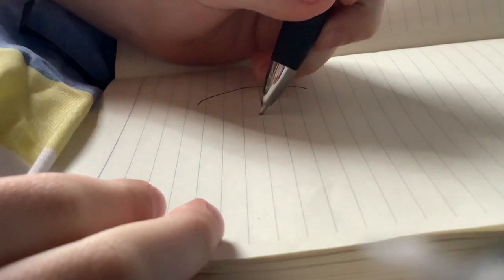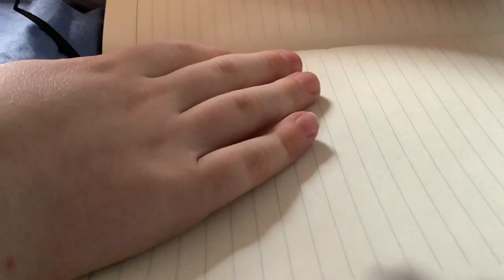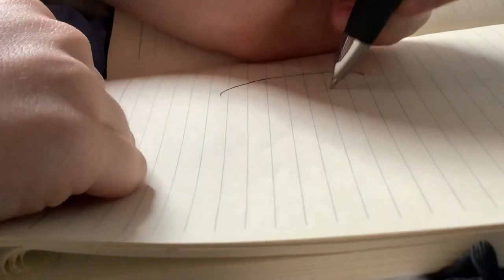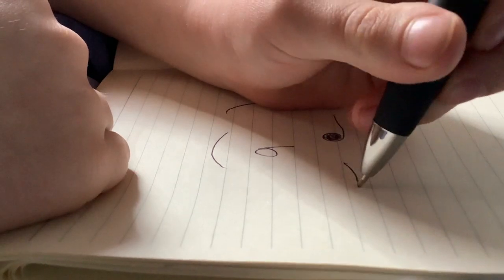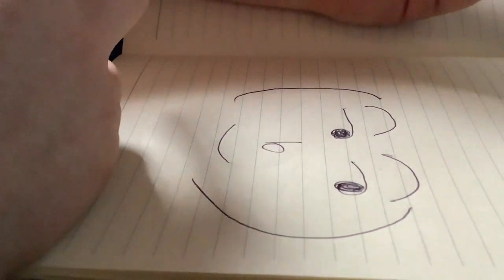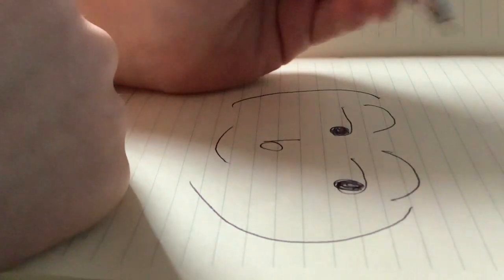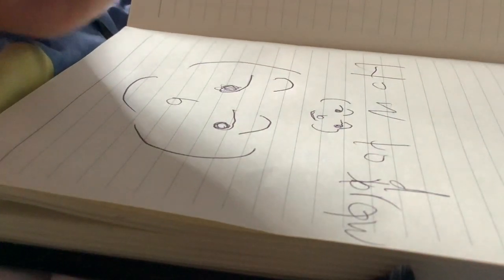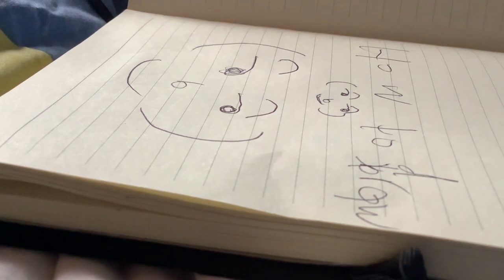How to draw ( ͡° ͜ʖ ͡°)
How to draw de lord ( ͡° ͜ʖ ͡°)